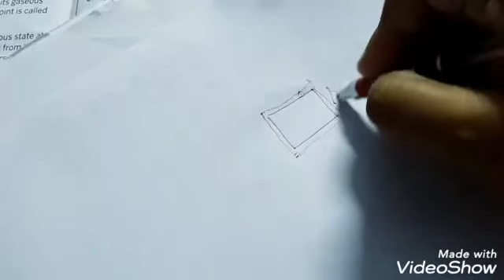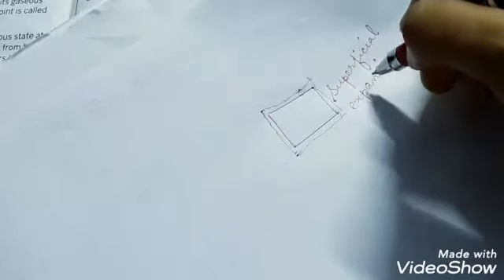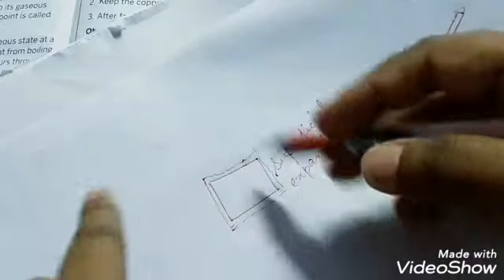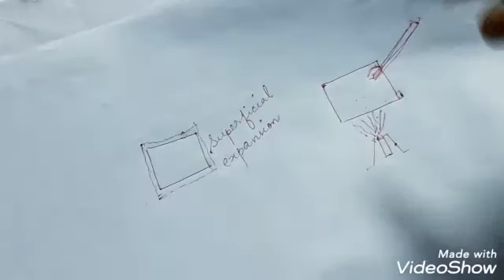Class 8 thermal expansion